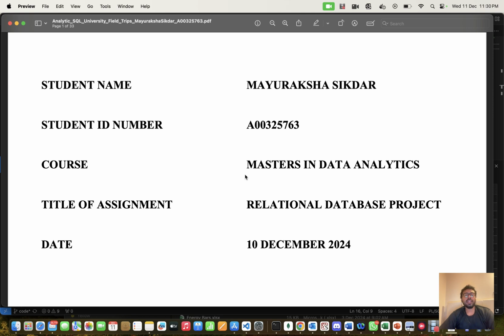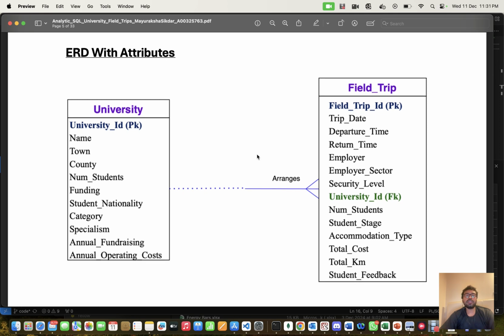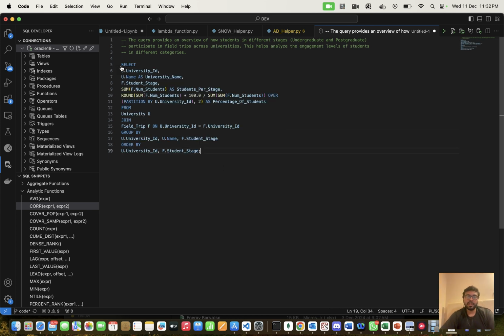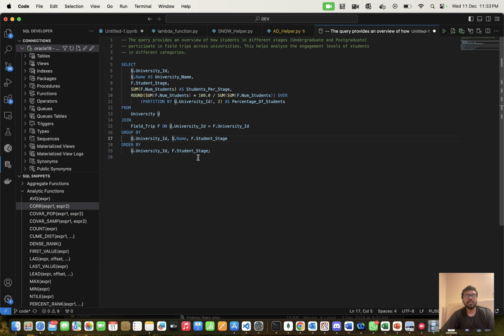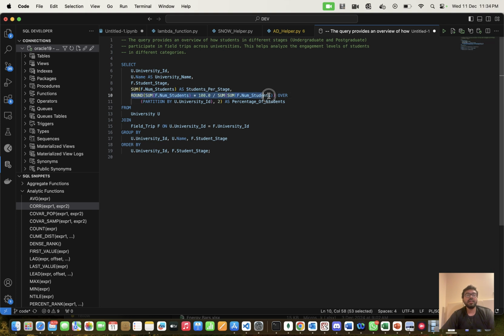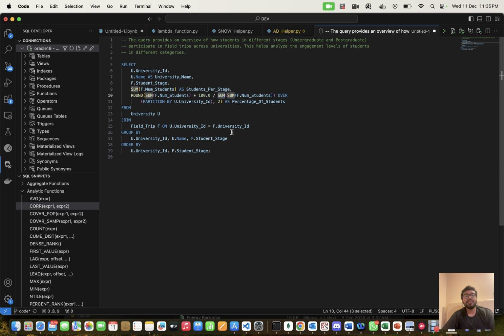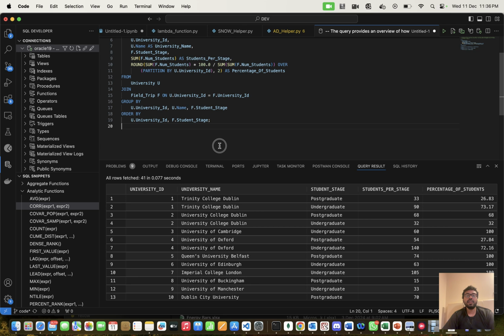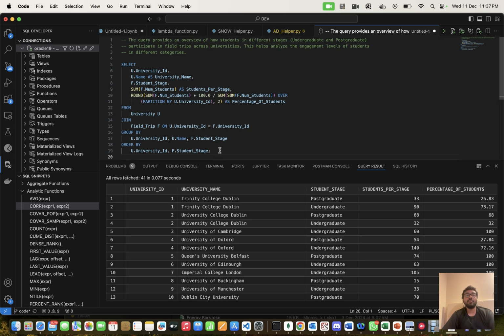Oracle SQL Analytic Function - Windows function - University Field Trips Mayuraksha Sikdar A00325763